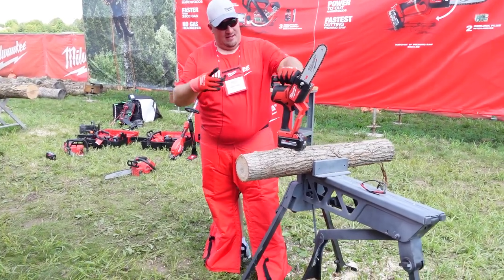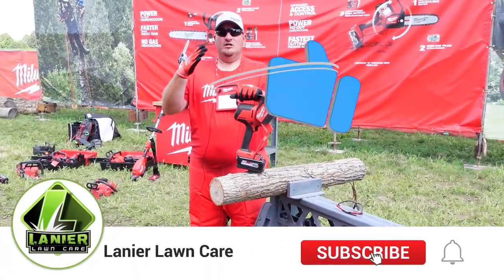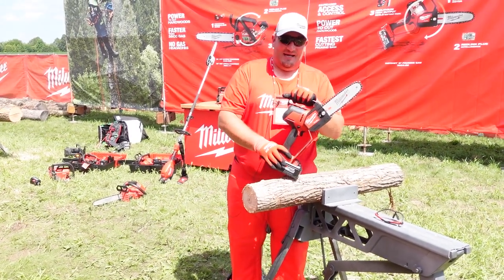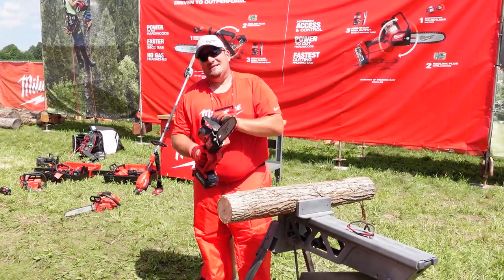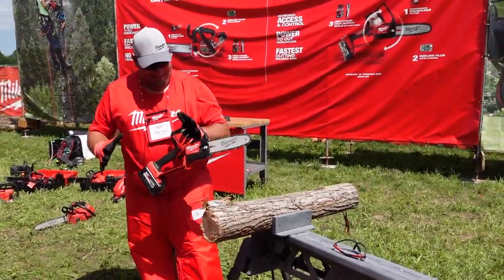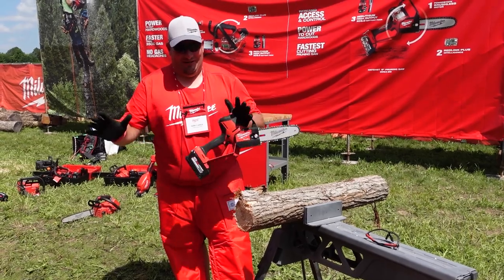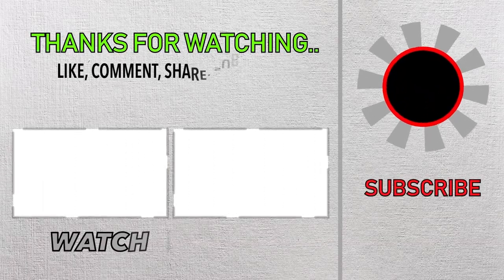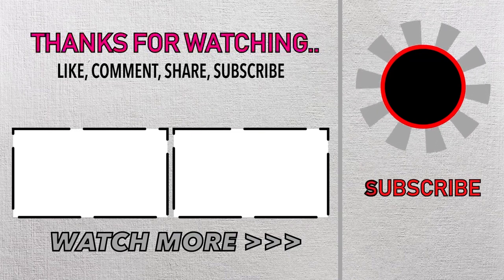NEW Milwaukee M18 Hatchet